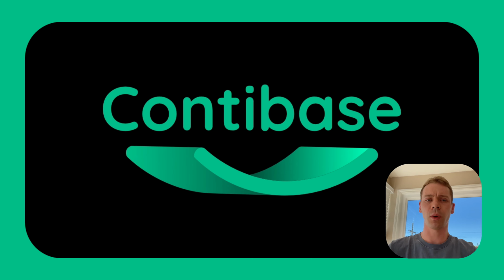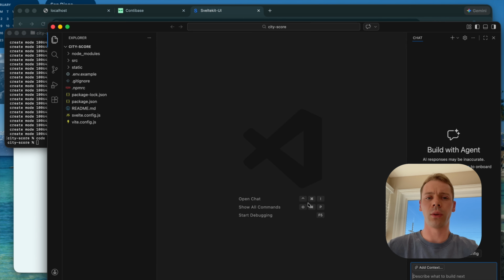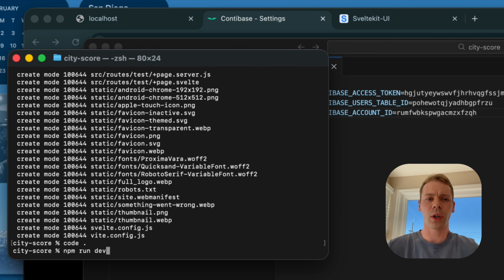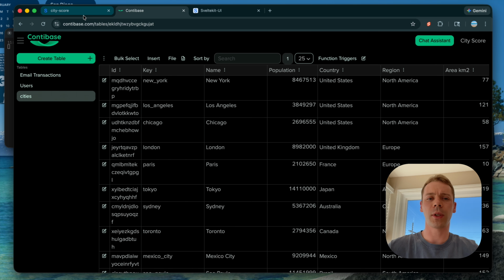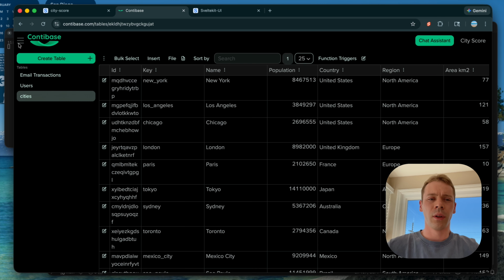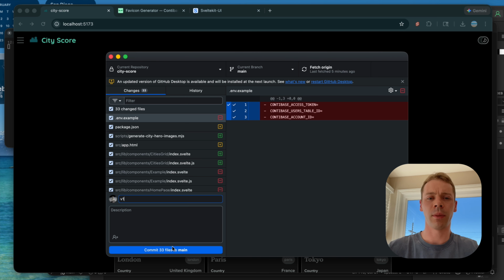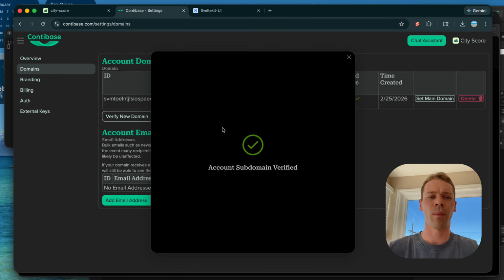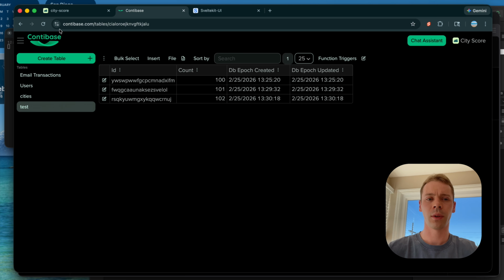Using Codex from OpenAI to build websites faster with Contibase as a backend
Codex is OpenAI's coding focused ai assistant.

Here we build a website about different cities, utilizing codex to do much of the work for us.